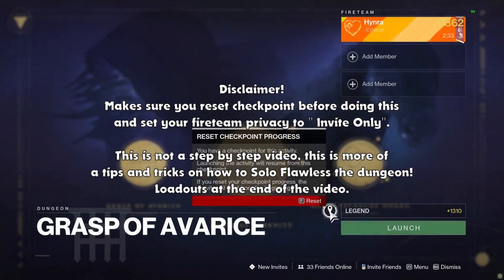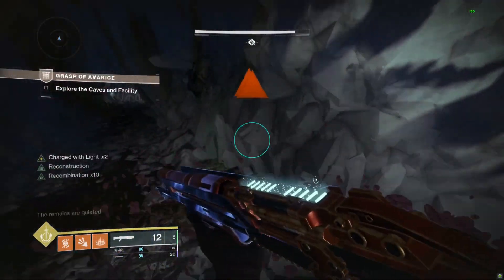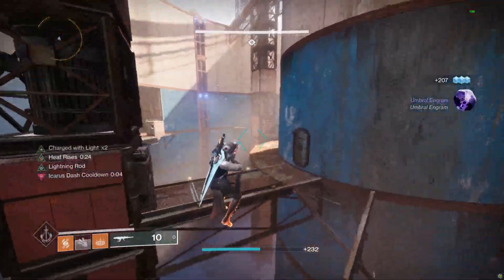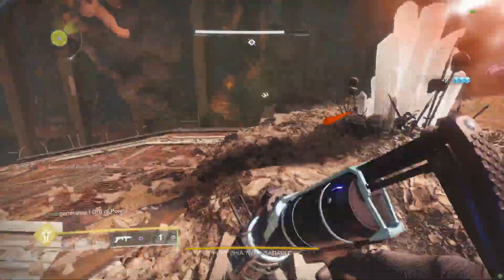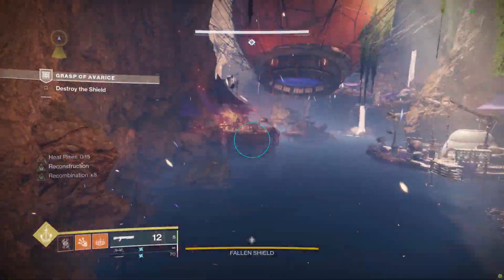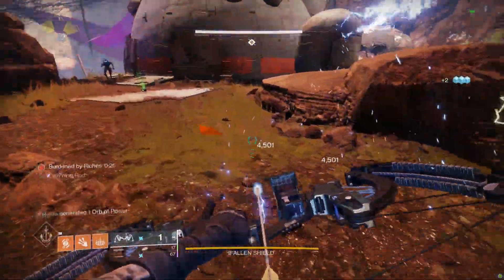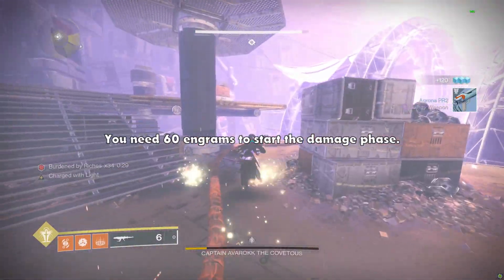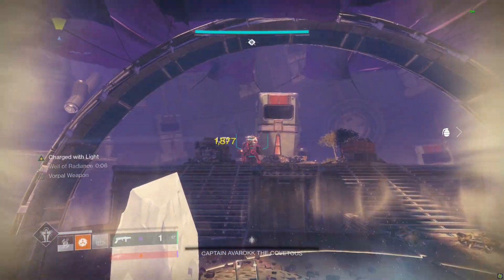Solo Flawless Grasp of Avarice Emblem Guide! (Season of the Lost)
This is probably a very easy one to solo flawless but the boss fight does take some time due to the yellow bars, you can try to ignore them but I wouldn't risk it in a real run.

I used a Warlock for my run but the guide applies to all classes. Here's a list of items I find useful while doing this dungeon;
Eager Edge perk on sword; After readying the weapon you can swing light attack while in the air and press glide right after to keep the momentum for long distant travel.
Trinity Ghoul; Massive ad clear weapon mostly paired with Heritage (slug shotgun) as close range burst damage.
Deafening Whisper; I use Lead From gold on my deafening whisper because if you use 2 special weapons, the game will provide more heavy ammo. This was used in the Ogre encounter.
Always on Time; This is currently the fastest sparrow in the game which is really good for the sparrow encounter for that reason alone.
Particle Deconstruction; This is a seasonal mod only available in S15 which is used in the final boss paired with One Thousand Voices for massive damage bursts.
Protective Light; Void armor mod which grants 4x Resist while critically wounded if you're charged with light.
Blinding Grenades; Used in the final encounter to blind targets like the sniper shanks and nearby enemies.